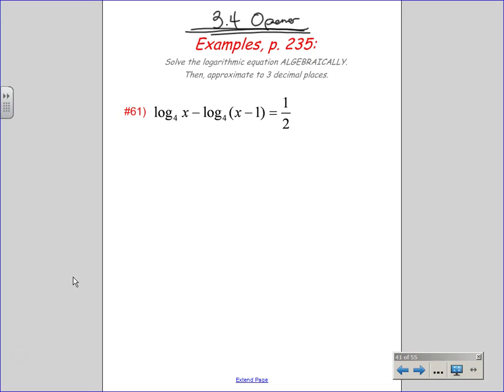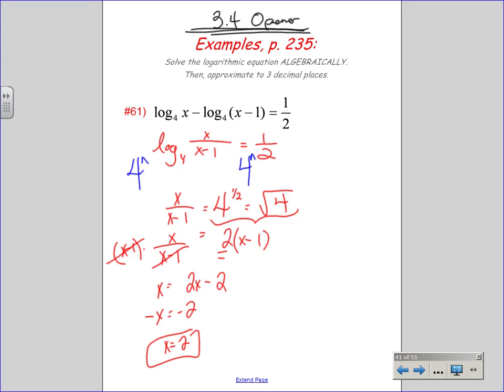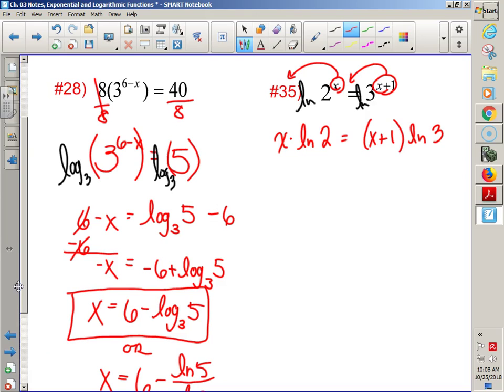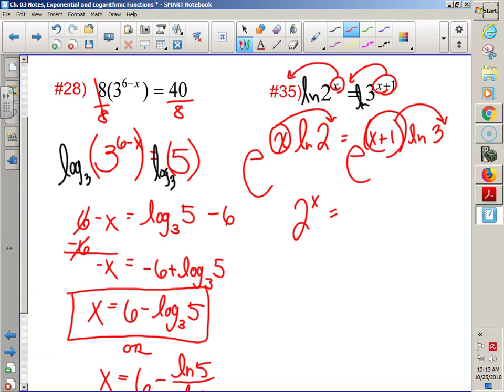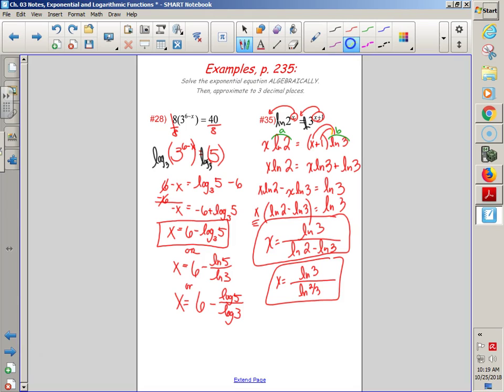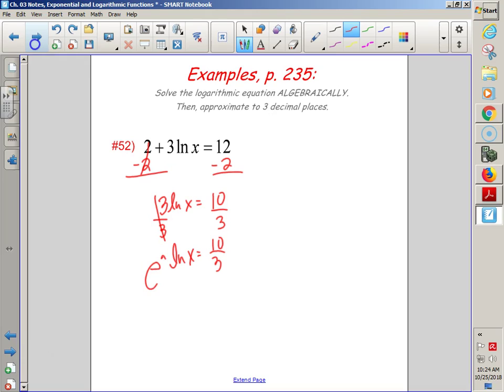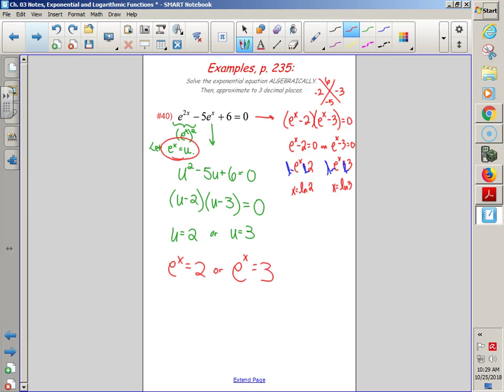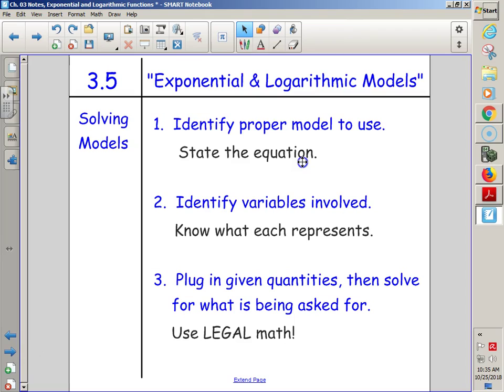Precalc 10 25 18